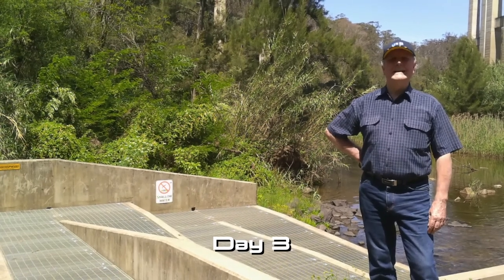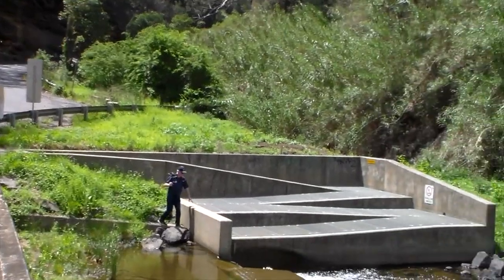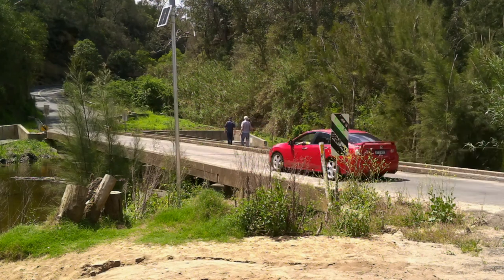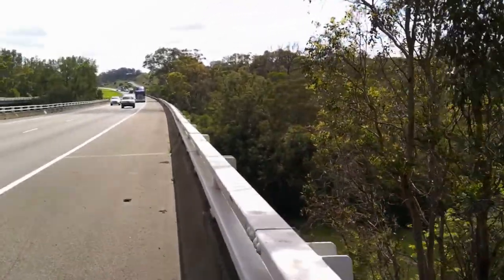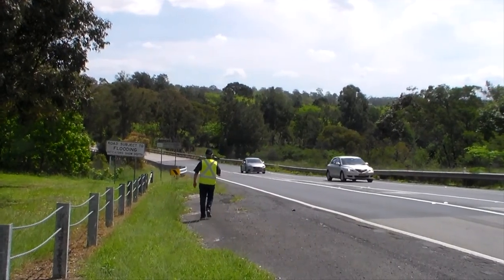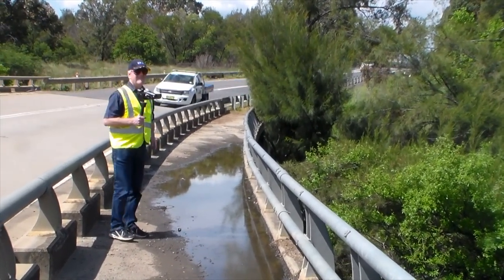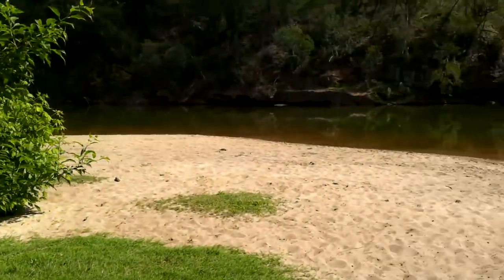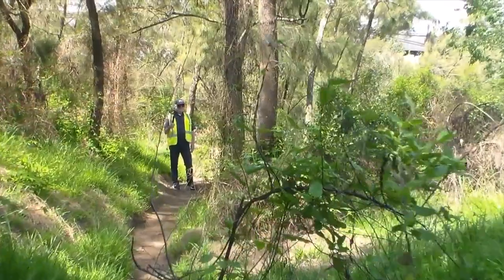The Making of "The Nepean" - Day 3 - Douglas Park & Menangle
We are making the documentary "The Nepean" and day by day you get to see how we are making it.

This documentary will trace to path of the Nepean River in New South Wales (NSW) from it source in the Southern Highlands to its end at the merger of the Grose & Hawkesbury Rives. You will see 180 meandering kilometres of beautiful landscapes, its history and experience the trials and tribulations of the river as it delivers its vital water to the people, flora & fauna of the region.

Director: Graham J Clarke

Camera 1: Graham J Clarke
Camera 2: Jeffrey Coulton